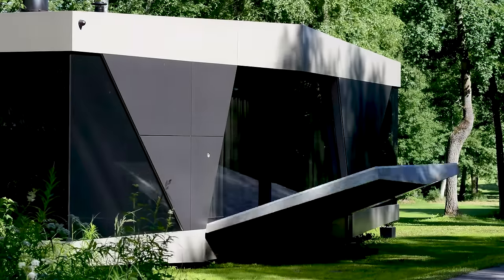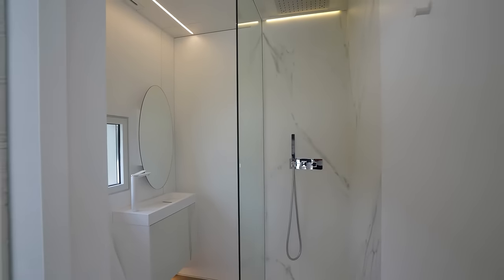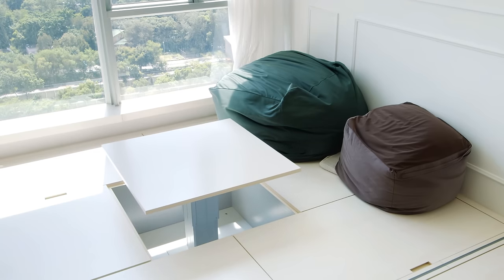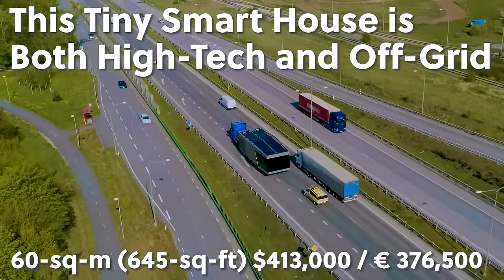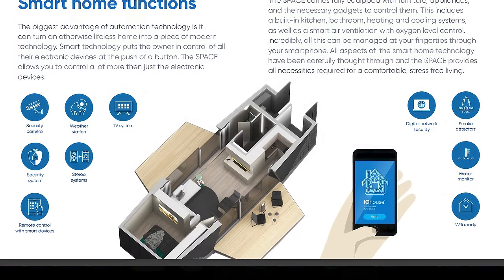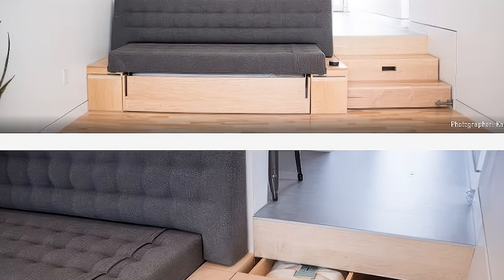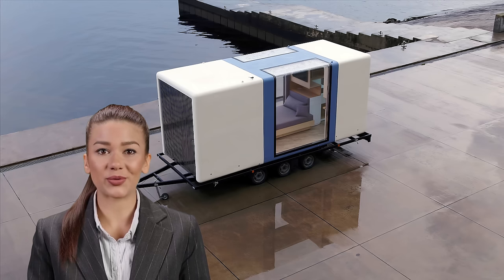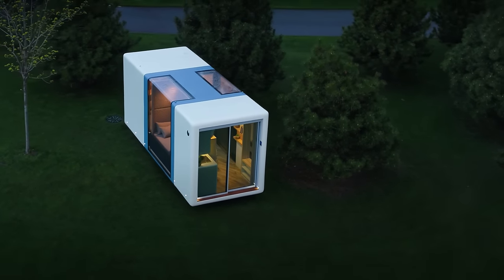5 Intelligent Tiny Homes That Will Inspire You into Downsizing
The video showcases 5 different tiny houses that offer luxurious and intelligent living, smart technology, and self-sufficient living options. These micro homes utilize space efficiently and have a focus on user experience. The houses vary in size and prices to fit different needs and budgets.

Featured
00:00 Introduction
00:27 KEU offers luxurious and intelligent mobile homes with retractable elements that allow rooms to adapt to different needs.
- The prefabricated steel capsule has two four-wheel axles, several layers of insulation, and an aluminum composite panel shell.
- KEU offers three different models with varying sizes and prices to fit different needs and budgets.
- The media model is 538 square feet and features two separate bedrooms, while the largest model is 753 square feet and offers three separate bedrooms with convertible rooms that allow for flexible use of space.

02:21 Smart Zendo micro apartment is a modular space with smart technology zones and furniture that saves space.
- Living room is built on a raised wooden platform that can be easily transformed into a dining room, playroom, movie theater, or extra bedroom.
- The apartment has many smart features such as voice-activated synthesizers, automatic blinds, a dining table that lifts by itself, lighting and air conditioning, a hidden projection screen, electronic door locks, and voice control lighting.
- Casita's IoT technology platform allows owners to control a wide range of smart devices from a single app, such as lighting, audio, and home security.

06:36 Space house is designed to run independently from the grid with built-in utilities.
- The house provides all necessary utilities including water, electricity, heat, and Wi-Fi.
- The utilities are built-in and run independently.
- The house is self-sufficient and does not require any external resources.

08:39 Kasita smart tiny houses have innovative designs and integrated technology that allows you to track and control your living situation.
- Kasita houses have their own power plants, battery charge systems, and solar activity monitoring.
- You can choose where to live and move your house to the place of your dreams.
- Smart Home Technology allows you to control your home's environment, even when you're away.
- Casita's IoT technology platform lets its owners control a wide range of Smart devices from a single app.

09:54 MicroHaus smart home features make it easy to use and energy-efficient
- Aftermarket setup is required.
- Each home comes fully equipped with a queen bed, appliances, and built-in audio-visual system.
- It is an energy-efficient, self-sufficient smart house with Plug and Play hookups for electricity, water, and sewage.
- The 120 square foot factory-made home is ready to go from the start and is great for short-term rental projects.